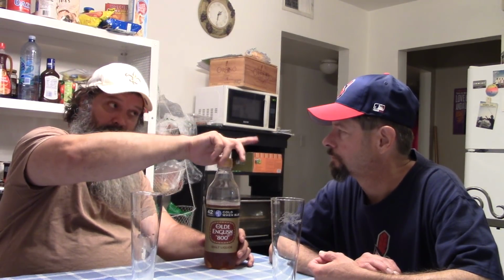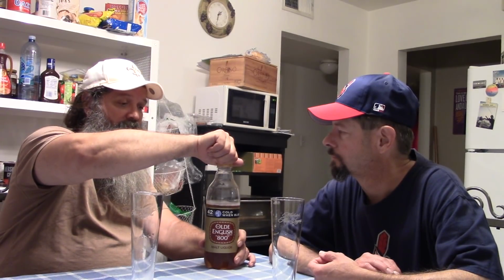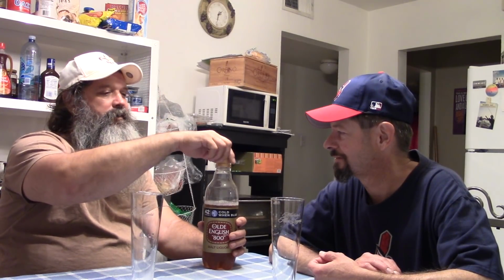Louisiana Beer Reviews: Olde English "800" Brand (plastic) Duo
5.9% alcohol. Certified Kosher. Introduced in 1964. A MillerCoors brand.

David wanted to show, in his view, that the bottle design affects the drinking experience.